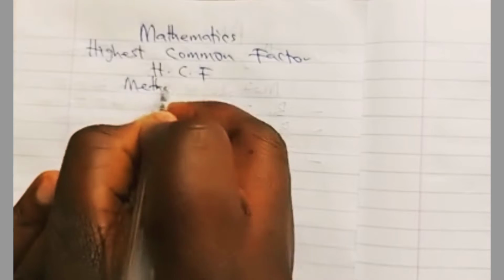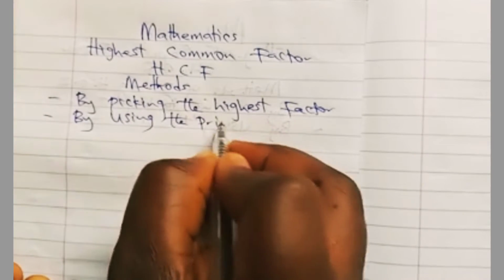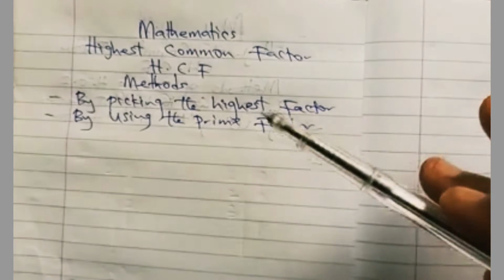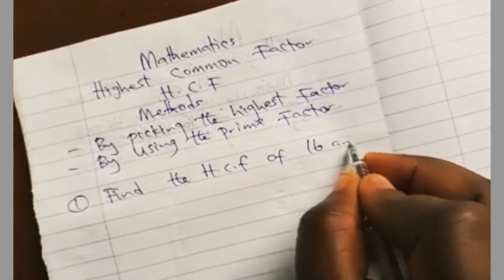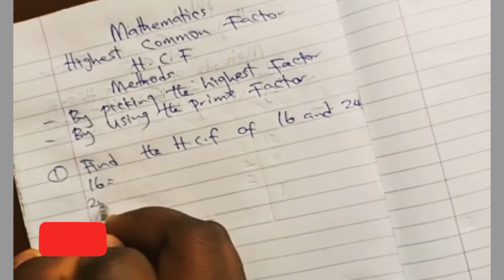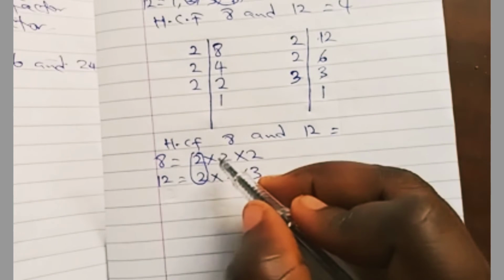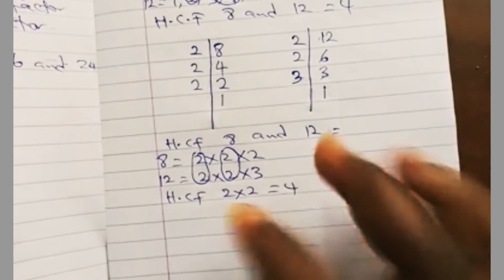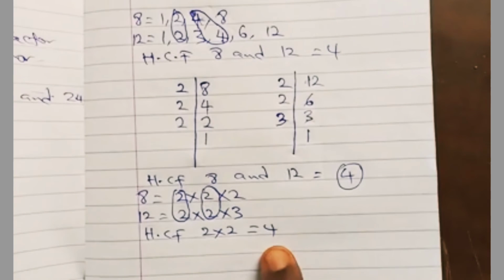HOW TO SOLVE H.C.F USING THIS METHOD Vera Maths Class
vera Maths Class  brought to you the simplest way of solving H.C.F.

VERA MATHS CLASS

Wa.link/yj4232